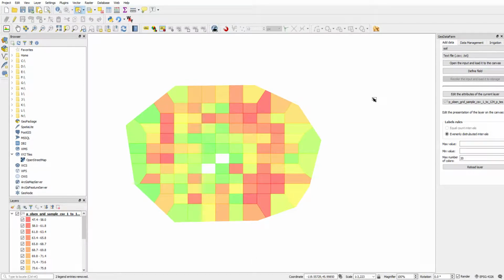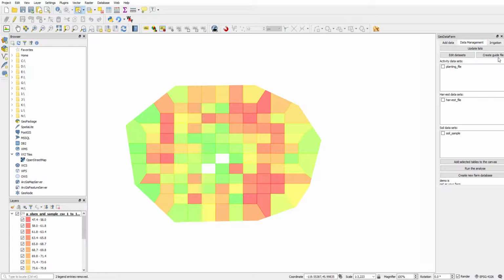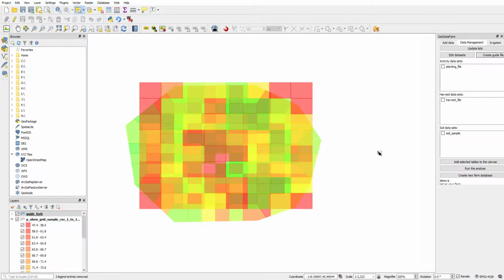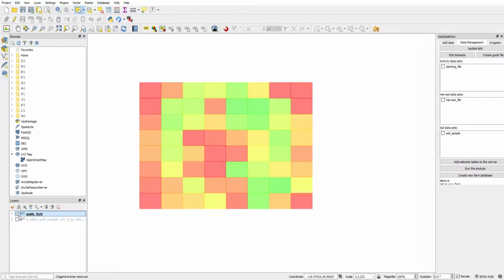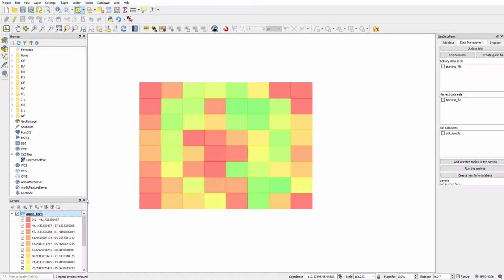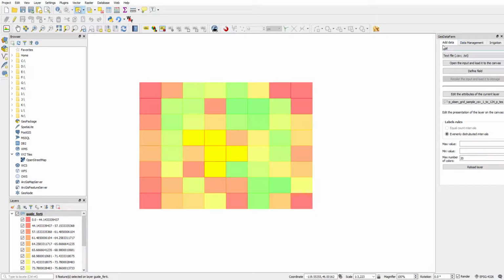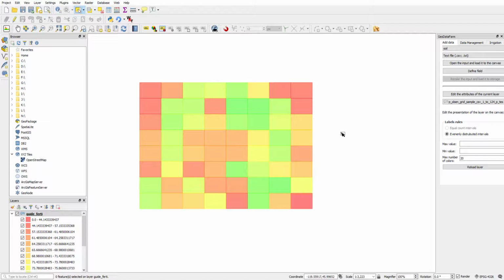How to create a guide file in GeodataFarm in QGIS3